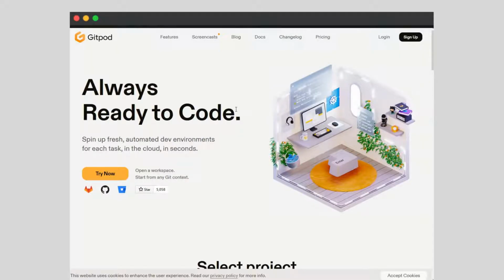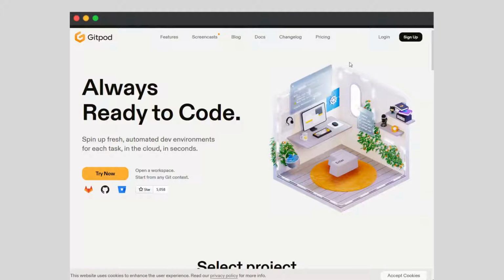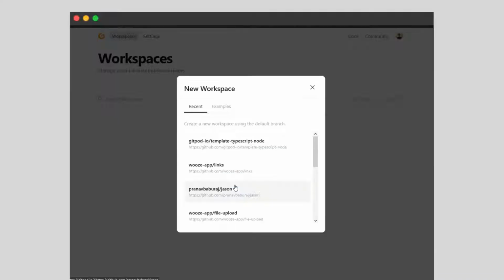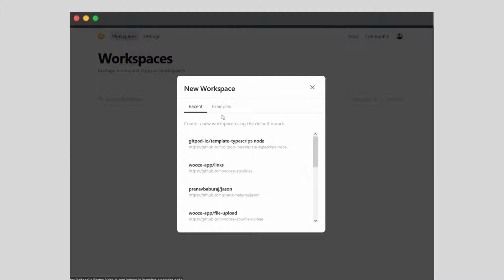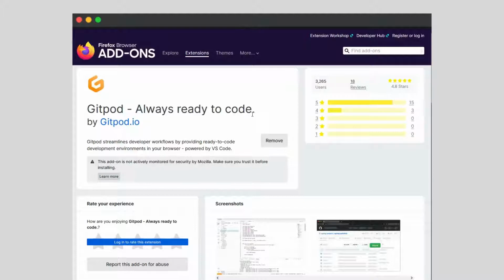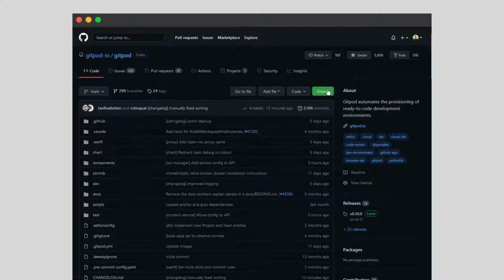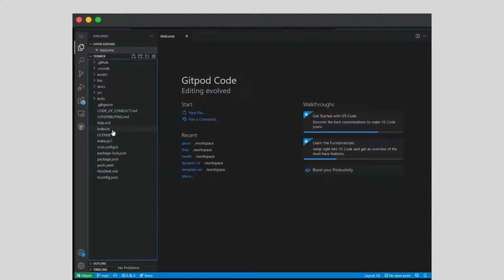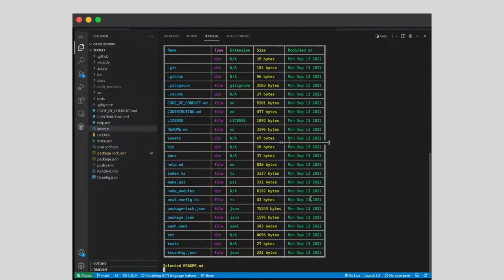What is Gitpod ?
Hello everyone, in this video i will be telling you what is Gitpod and how to create a basic workspace in Gitpod.